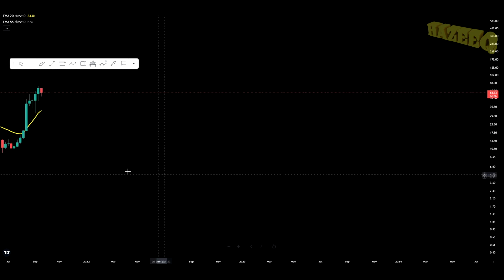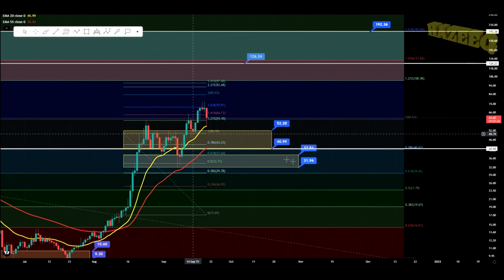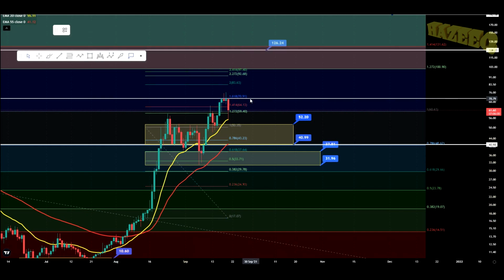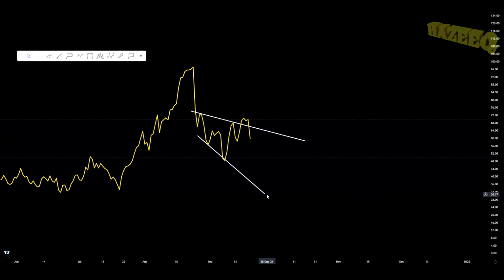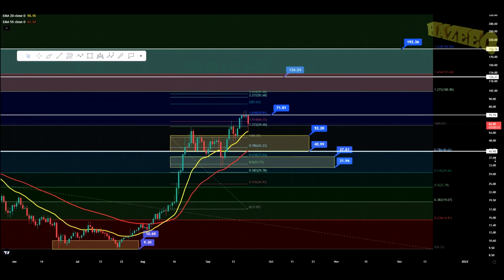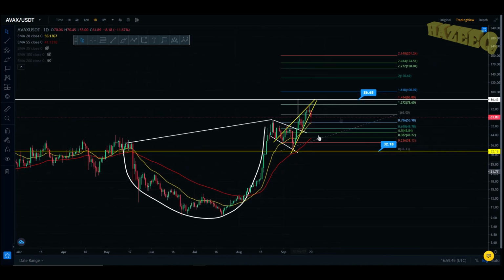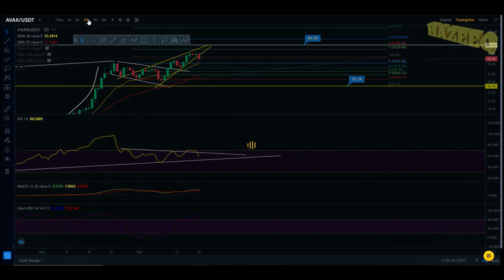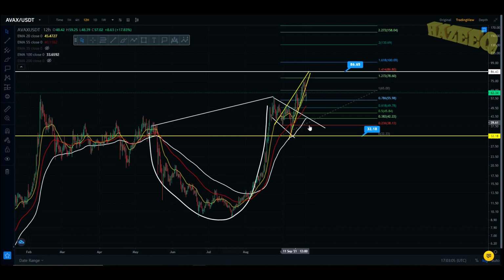AVALANCHE - AVAX COIN TECHNICAL ANALYSIS AND PRICE PREDICTION